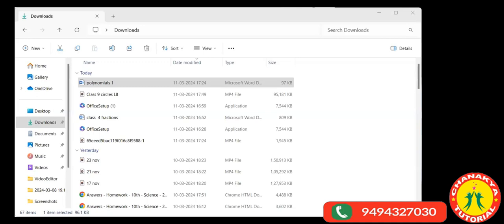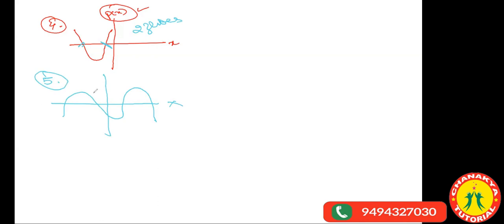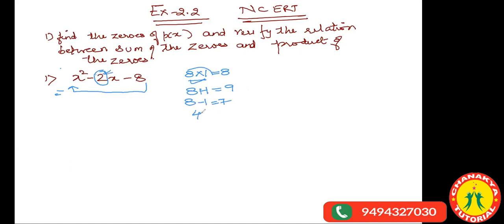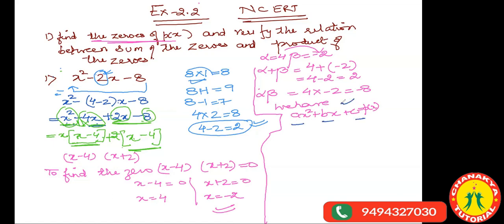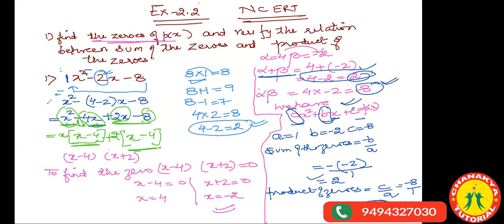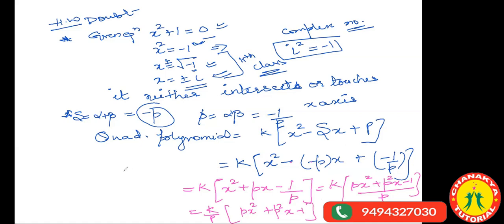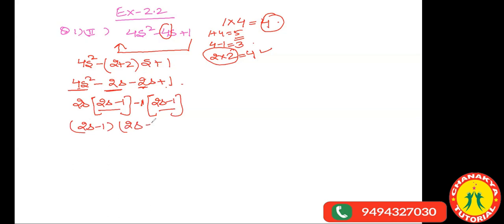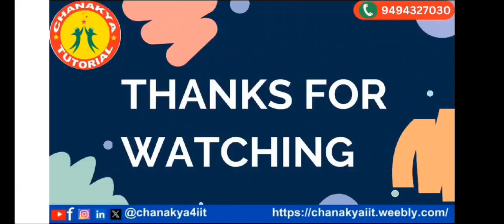Polynomials L6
Achievements
1) All India first rank in math test conducted by WeXL
2) All India 4th rank in Steam Odyssey competition conducted by Times group
3) Chanakya Tutorial has been ranked number 1 IIT-JEE coaching by WAC
4) Mentor of AIR 107 JEE advanced.